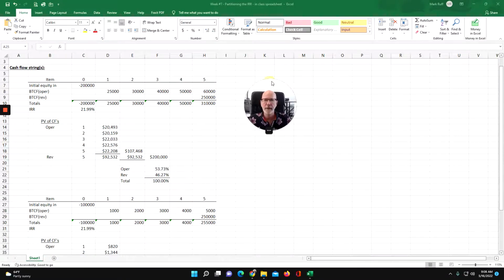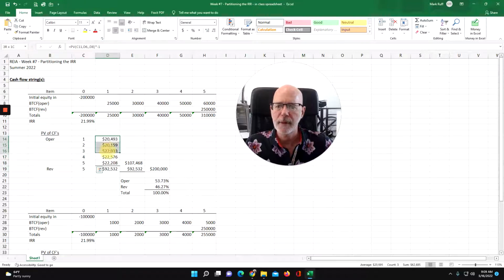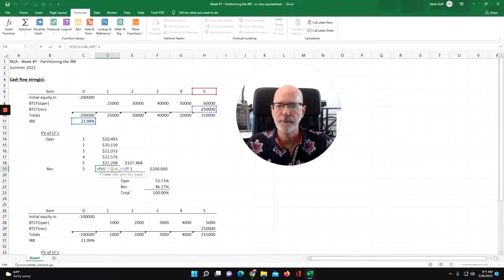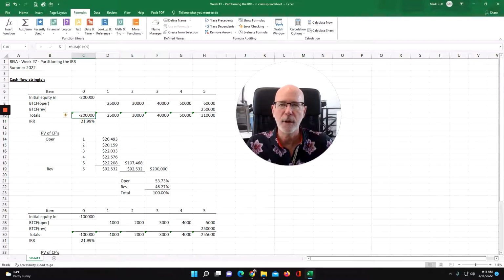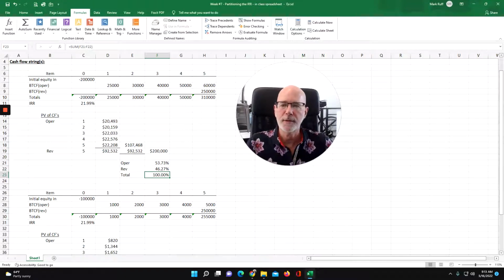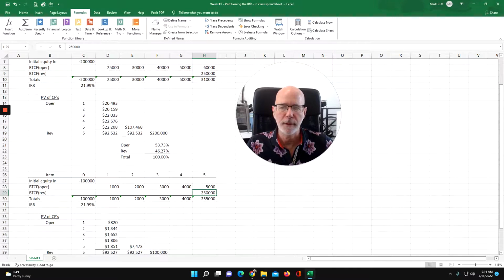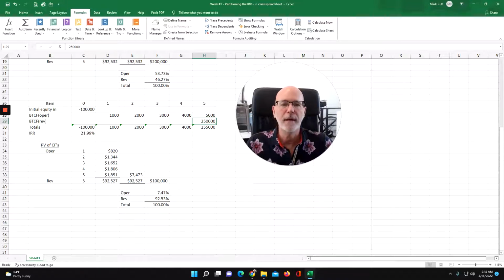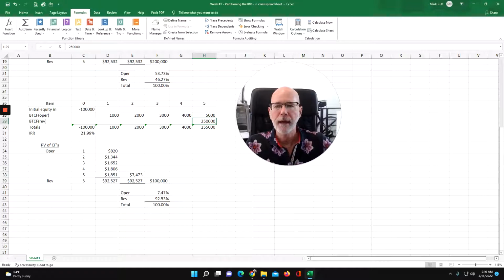Partitioning the IRR in class spreadsheet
Learn how to Partition the Internal Rate of Return (IRR) to determine what percent of the IRR is derived from operating cash flows vs. reversion in a real estate investment.